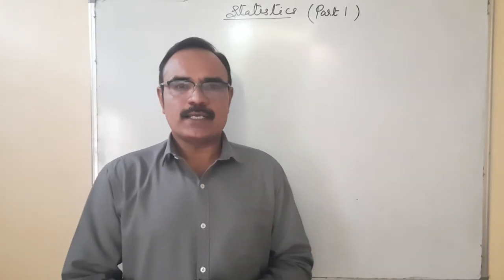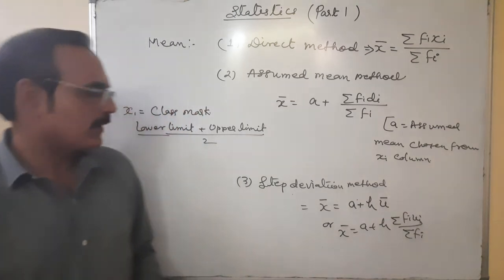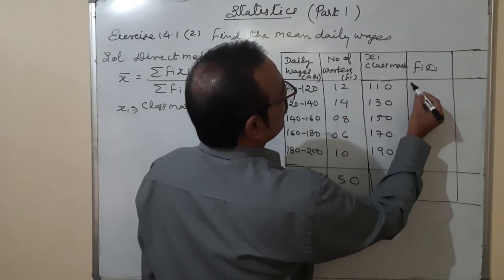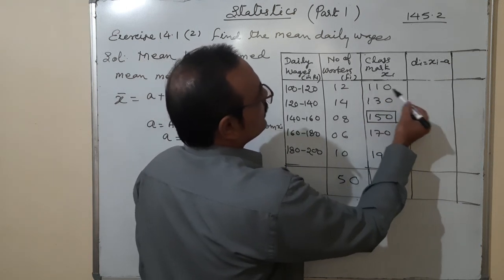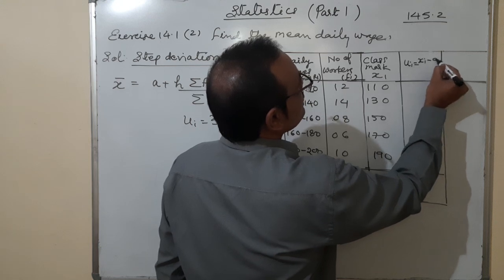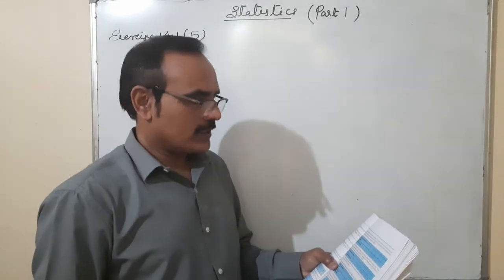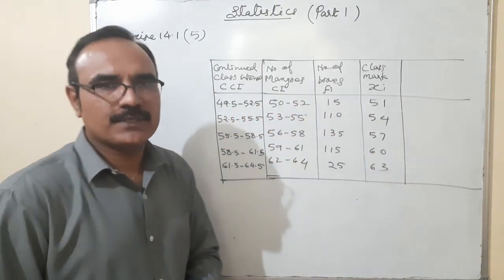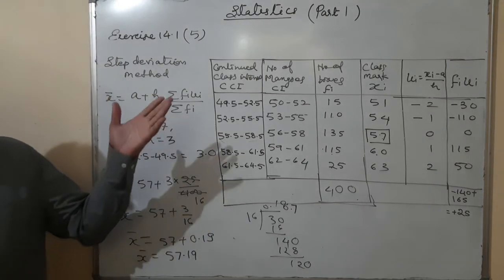Class X Statistics part 1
Three different methods for finding mean, direct method,assumed mean method and step deviation method, exercise 14.1